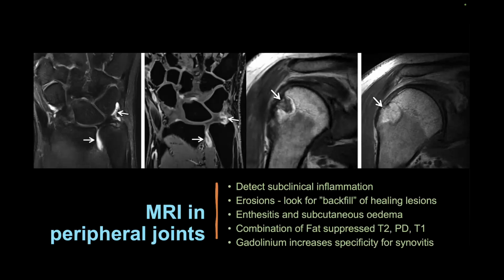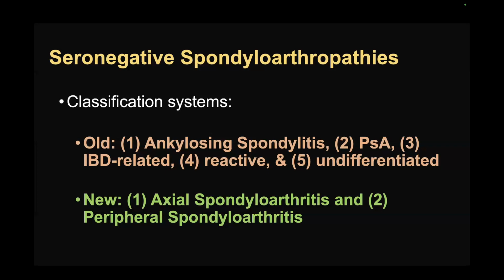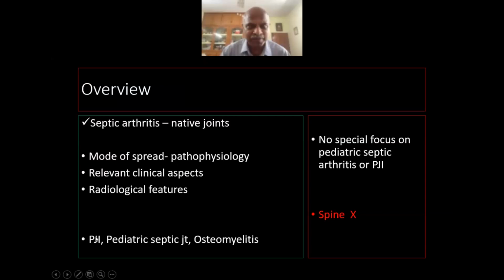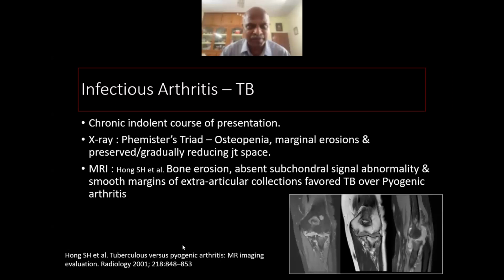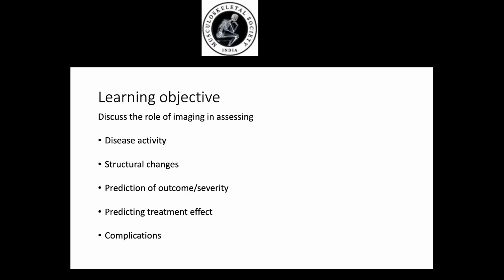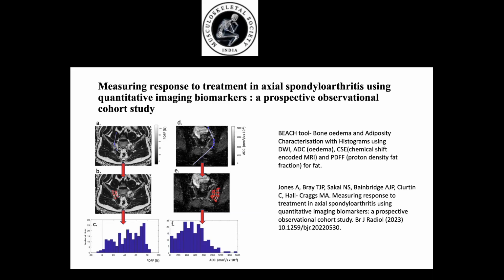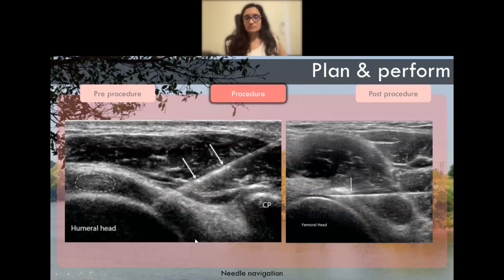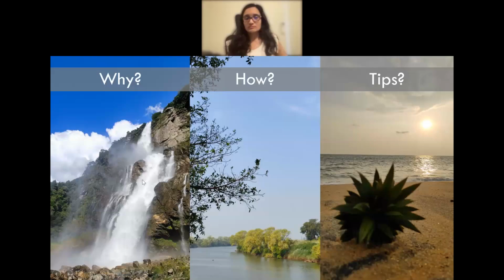MSS-AMSIG, 14 April 2024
The online meeting between the Musculoskeletal Society and the Australasian Musculoskeletal Imaging Group serves as a collaborative platform for experts in the field to exchange cutting-edge research findings, discuss emerging trends, and explore innovative approaches in musculoskeletal imaging and related areas. Attendees engage in insightful discussions, share case studies, and foster interdisciplinary collaborations aimed at advancing the understanding and treatment of musculoskeletal conditions.